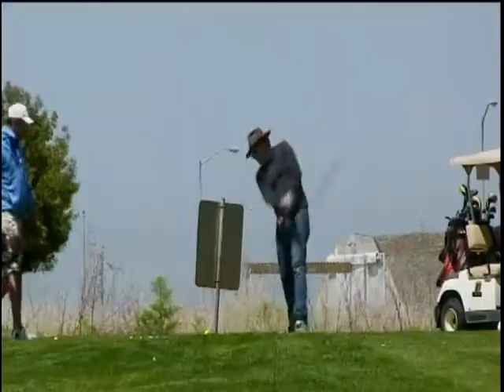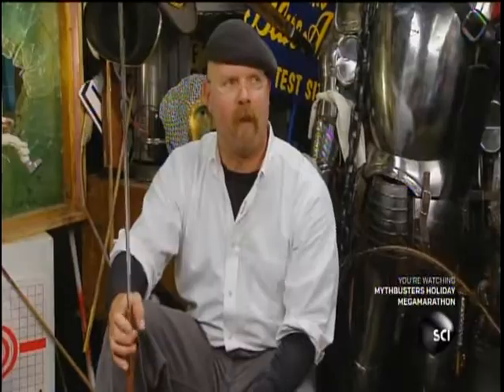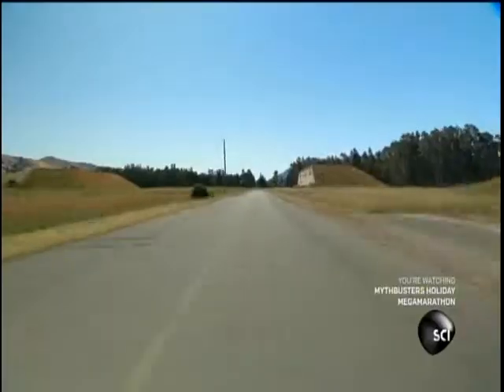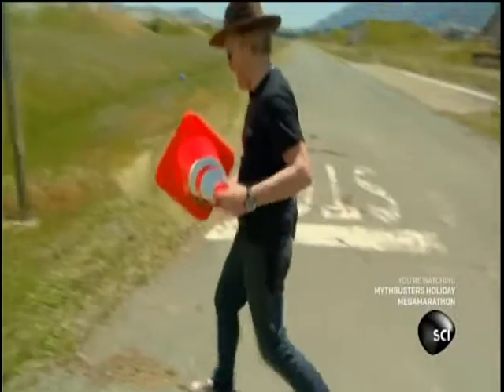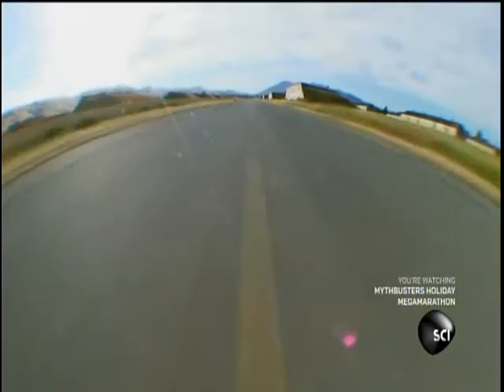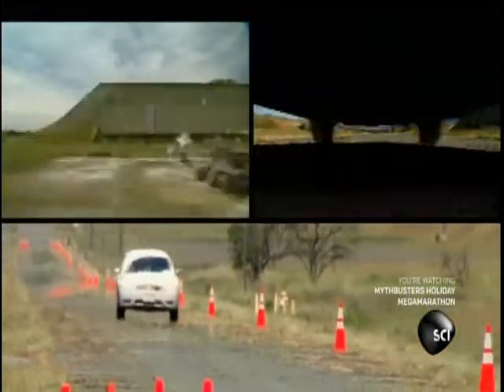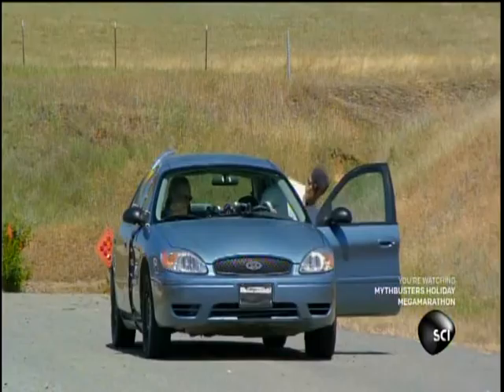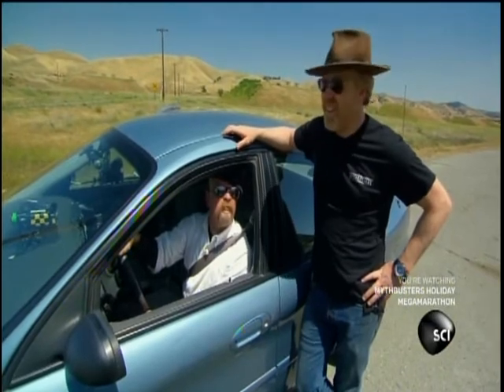Dirty vs Clean